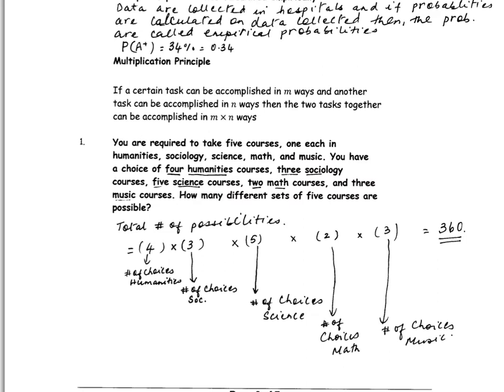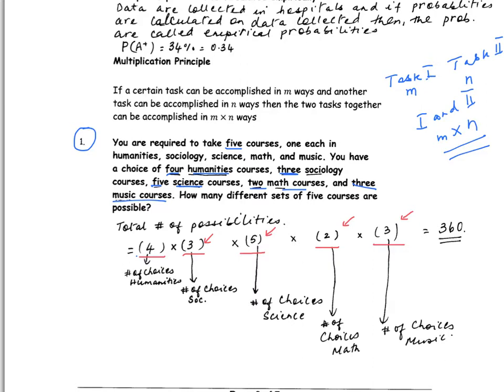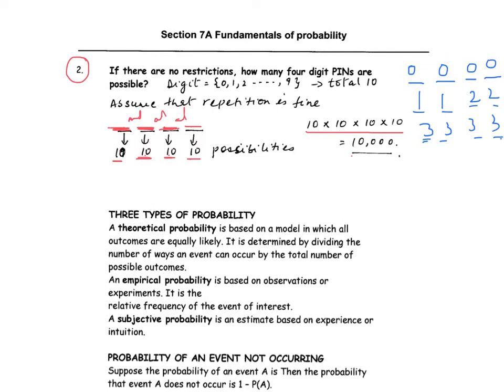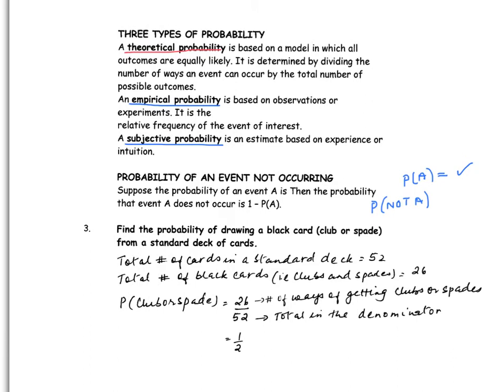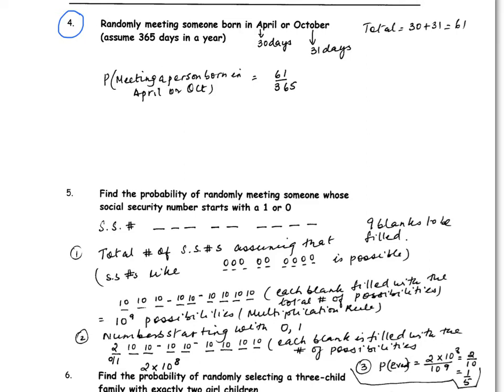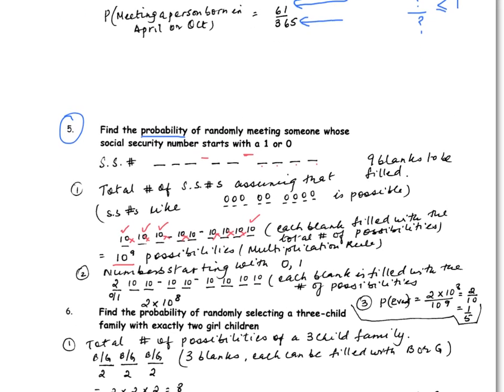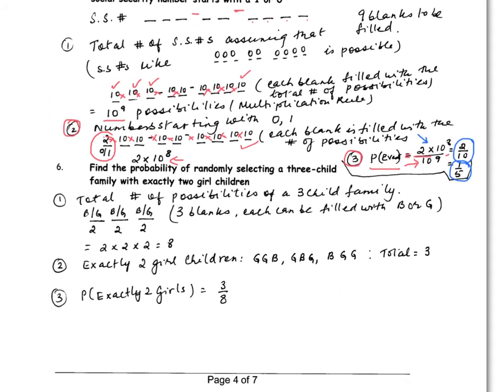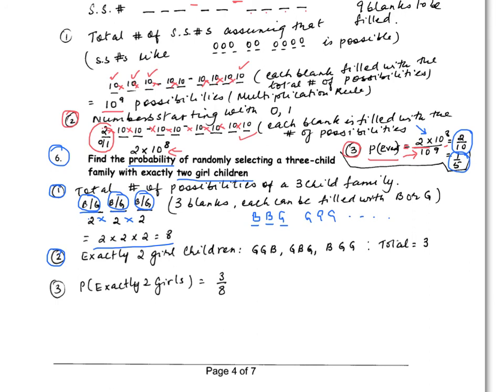7A Fundamentals of Probability Problems1-6